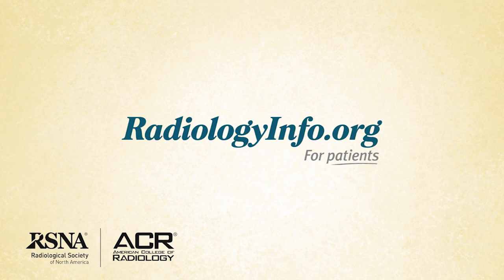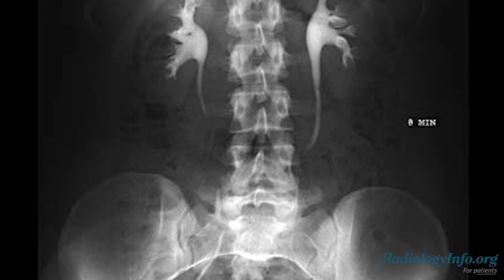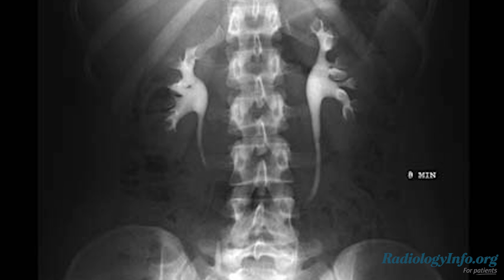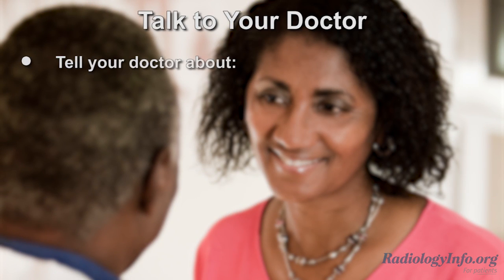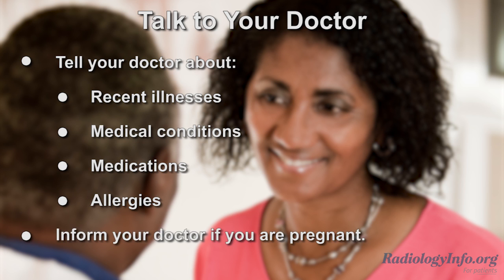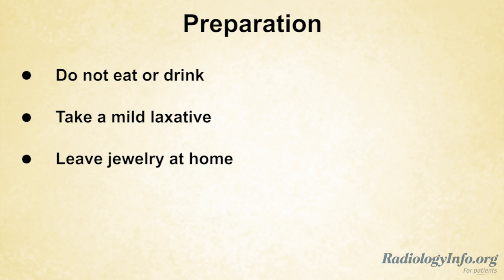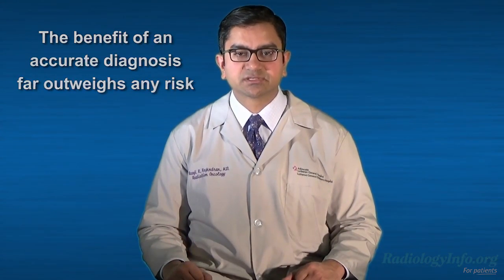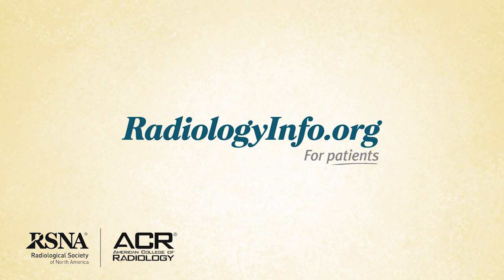Your Radiologist Explains: Intravenous Pyelogram (IVP)